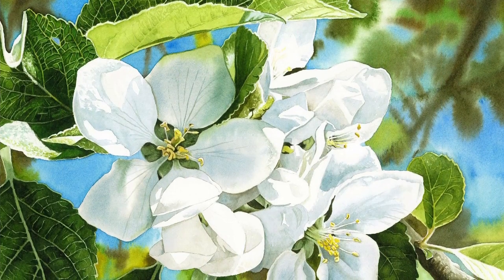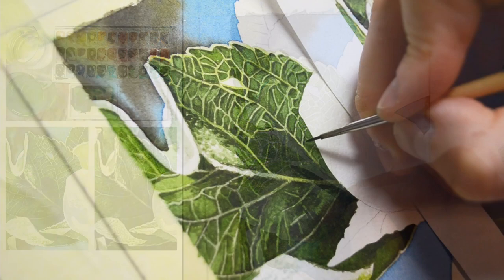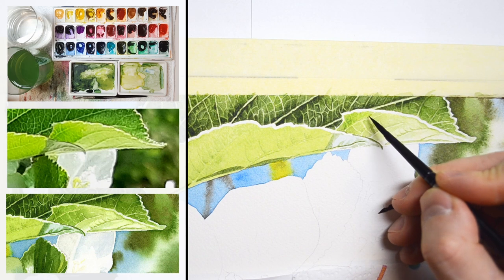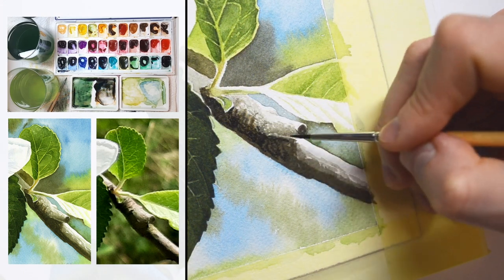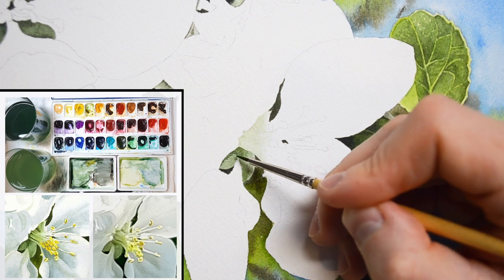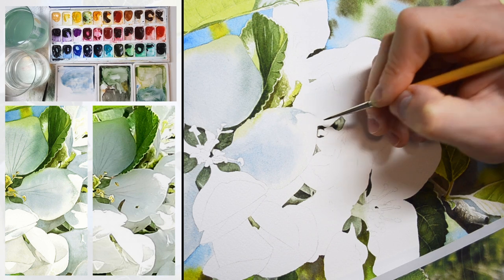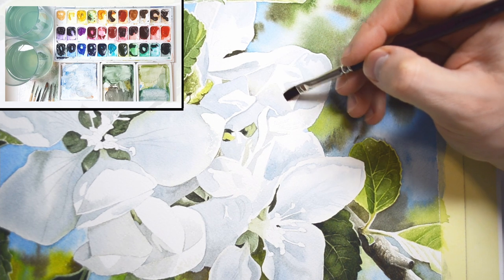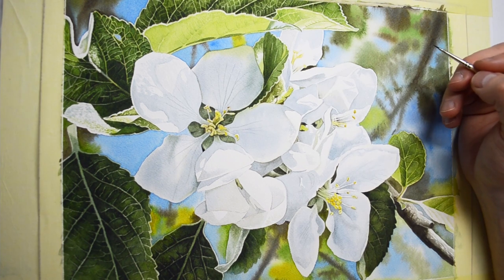How to Paint Apple Blossoms in Watercolor - Tutorial Preview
In this tutorial you'll learn how to paint apple blossoms in watercolor. Join my school and let's paint it with fellow members!